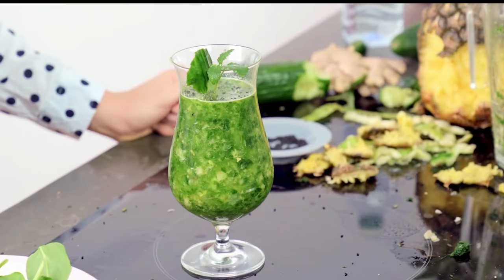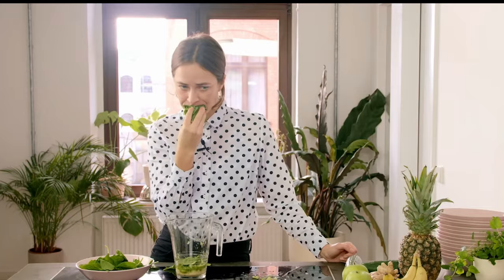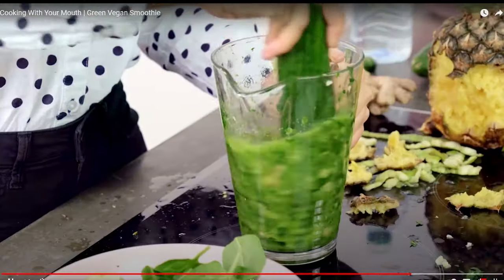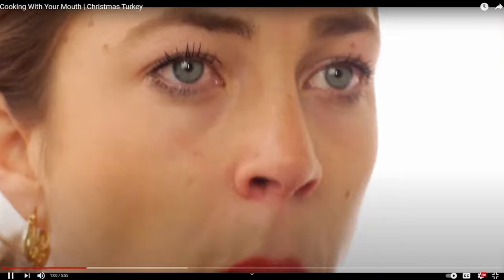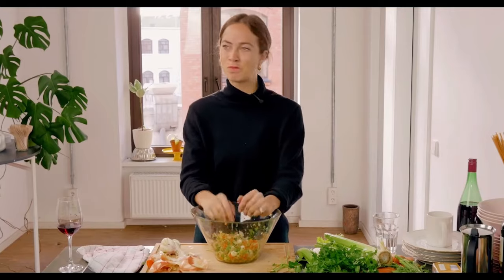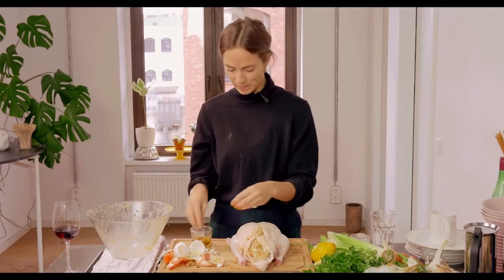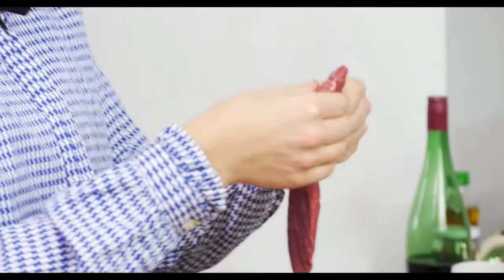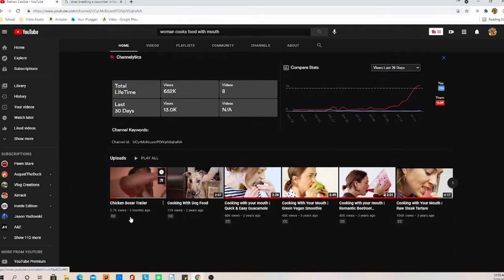Worst Cook In The World Cooks Only With Her Mouth Part 1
This is the worst cook in the world. This women cooks only using her mouth. From raw steaks, to Christmas turkeys.

Do you think you've seen worse, then leave the link in the comments.